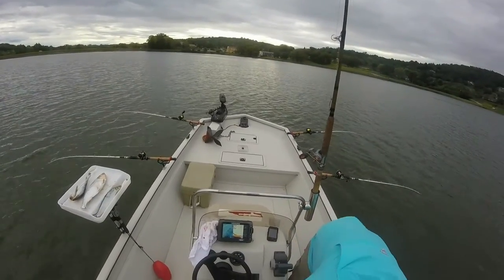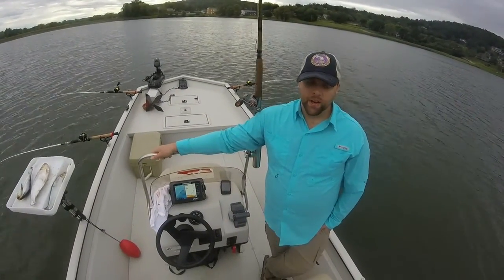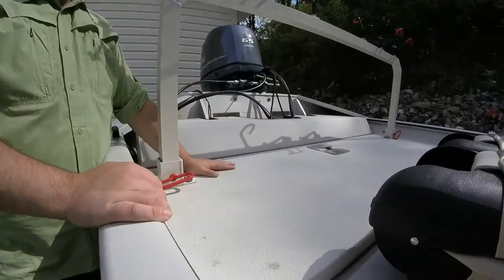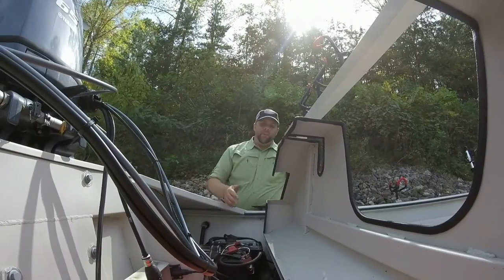SeaArk RX180JT Center Console Quest for Monster Catfish overview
walkthrough of the SeaArk RX180JT River Extreme series center console powered by a Yamaha F90/65 jet drive